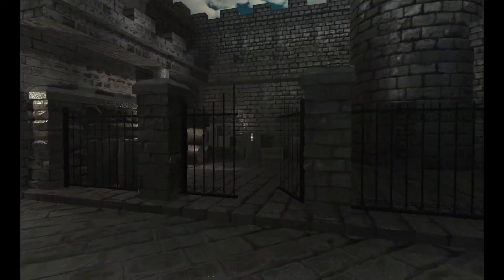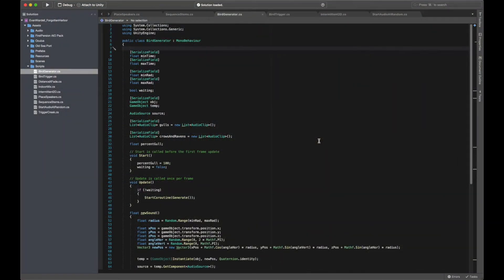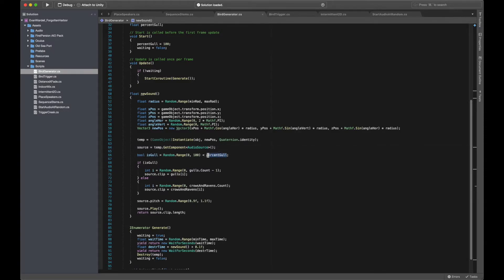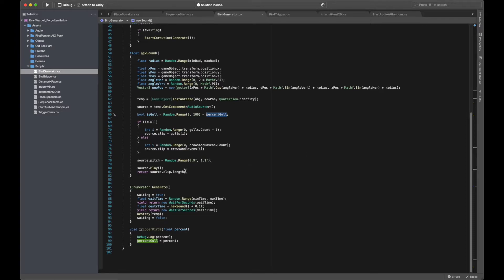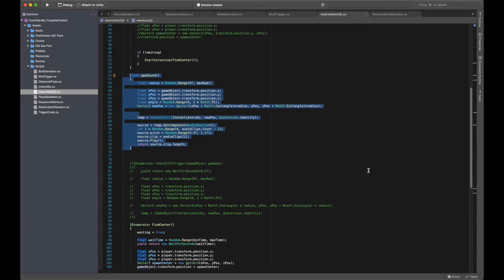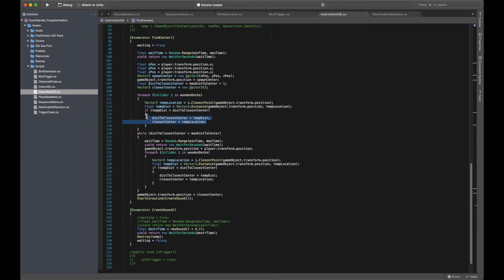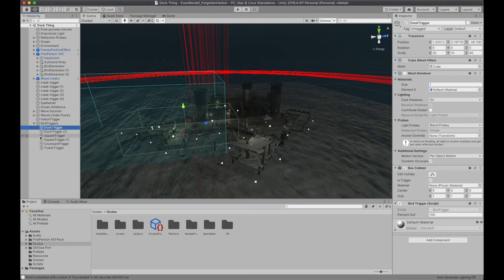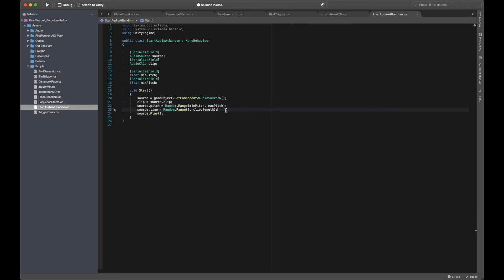Ambient Sound Design Techniques Showcase (Unity & C# Scripts)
In this video, I showcase some ambient sound design I've implemented within the Old Sea Port environment, as well as a variety of scripting approaches I've used to implement it. (I've also taken advantage of Oculus VR integration in this project for use of their HRTFs in audio source localization, but this video will not be going into the details of that integration.)

Timestamps:
00:00 Introduction
00:25 Environment Walkthrough
01:40 Asset Acknowledgement
01:52 Technique 1 - Location-Variable Randomly Emitted Bird Sounds
03:27 Technique 2 - Surface-Locked Randomly Emitted Wood Creaks
04:51 Technique 3 - Randomized Start Points of Looped Sounds for Phase Avoidance
05:38 Outro